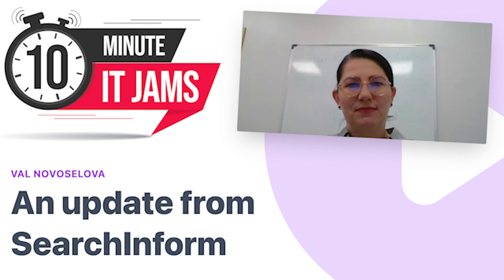10 Minute IT Jams - An update from SearchInform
Speaker: Val Novoselova, Global Leading Product Development Manager, SearchInform.

In this episode of 10-Minute IT Jam, host James sits down with Val Novoselova the global leading product development manager at SearchInform, to explore the latest trends shaping the information security landscape. Val discusses the major shift to remote and hybrid work, highlighting how organizations must adapt their security strategies—particularly through cloud-based data protection and seamless integration of advanced tools. The conversation covers how SearchInform’s risk monitor and file auditing solutions provide robust security, data encryption, and analytics capabilities tailored to today’s evolving threats and business environments. Val also delves into the importance of open APIs, integrations with platforms like Microsoft Azure, Huawei, and Google Drive, as well as the increasing appeal of security as a service, especially for small and medium enterprises. Further, Val emphasizes the role of cybersecurity education and community engagement, revealing how SearchInform’s conferences and training centers help boost information security literacy across industries. The episode wraps up with insights on future contributions to the professional community and the continual growth of security and risk management in everyday life.